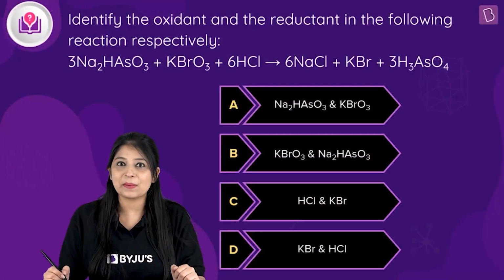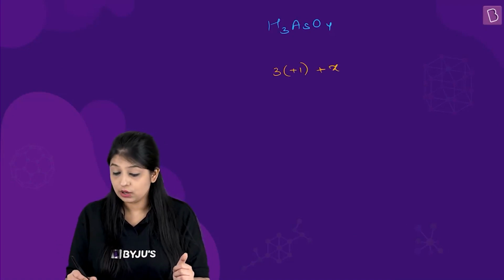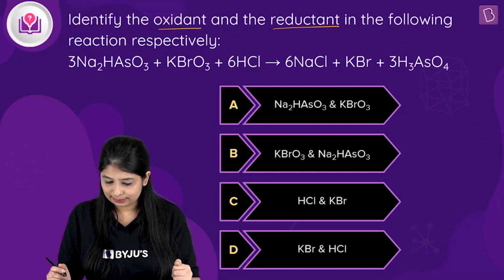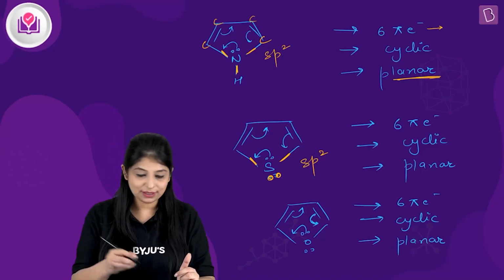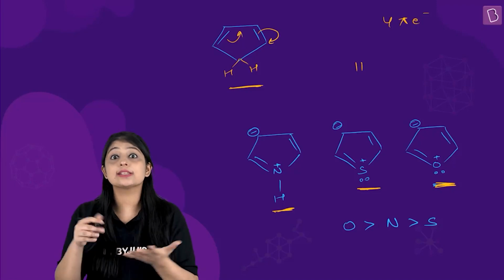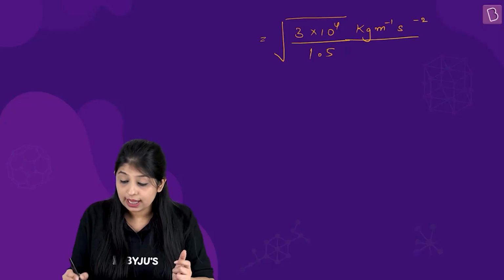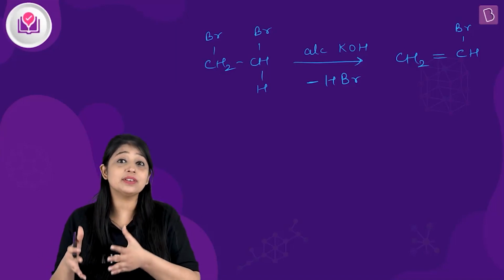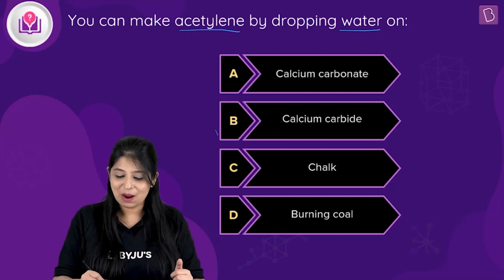Daily Quiz #136| Class 11-12 & Droppers | Chemistry | Samiksha Ma'am | NEET 2021/2022 | BYJU'S NEET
In this Quiz, students will be asked to find the oxidant and reductant in a certain reaction along with numerical based on resonance and rms speed. Finally, reaction of vicinal dihalide and acetylene will be asked.

Question 1. 00:00:02 Oxidant and reductant
Question 2. 00:05:49 Resonance energy
Question 3. 00:11:41 Rms speed
Question 4. 00:15:35 Vicinal dihalide reaction
Question 5. 00:17:32 Acetylene preparation